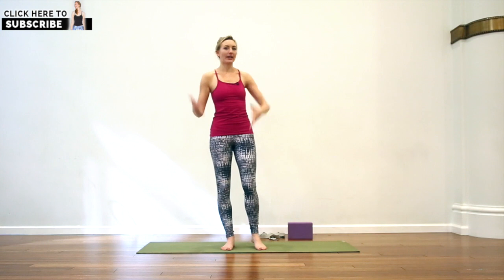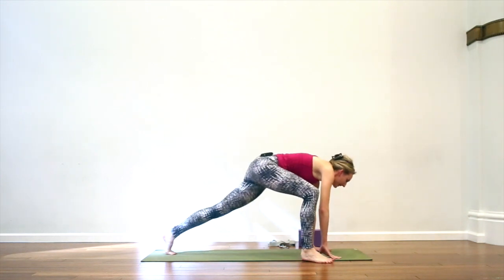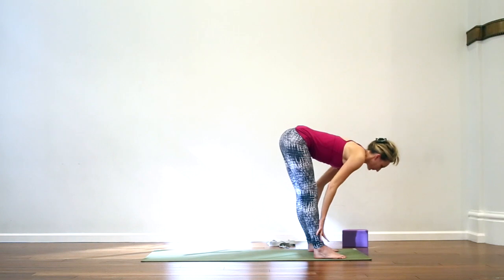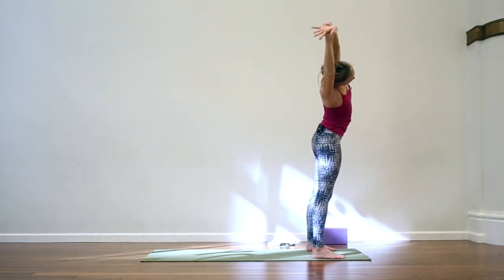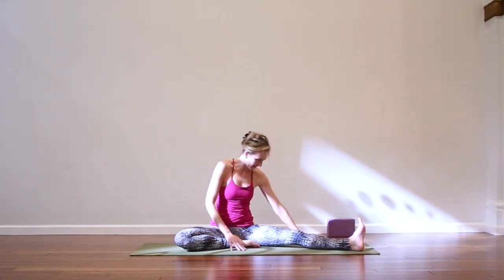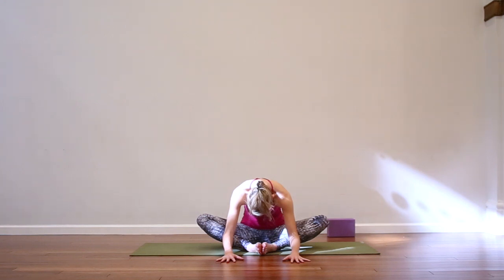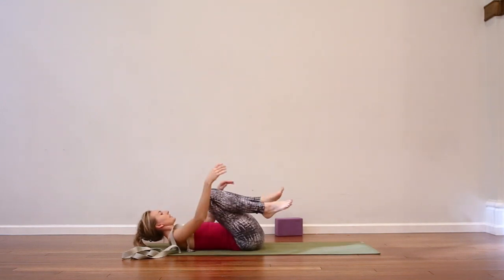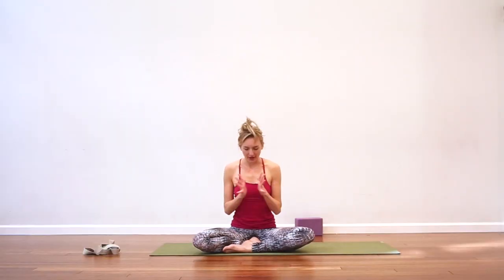Yoga For PMS Pain & Period Cramps Relief (30-Min)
Yoga for PMS pain and period cramps relief (30 mins) All levels

??Questions??

This is a short class for PMS, period/menstrual cramps, or you're just not in a good mood.